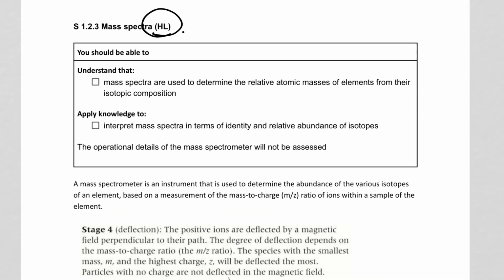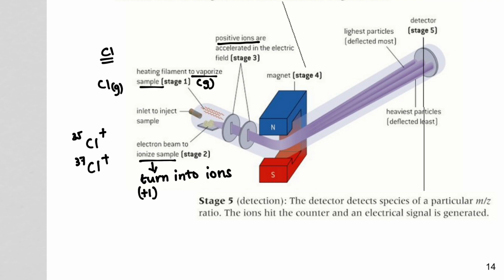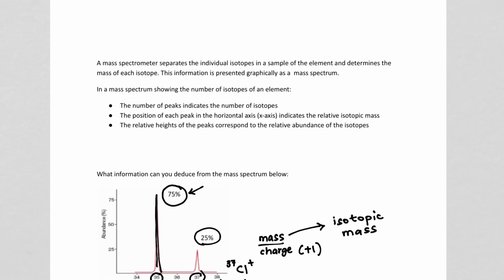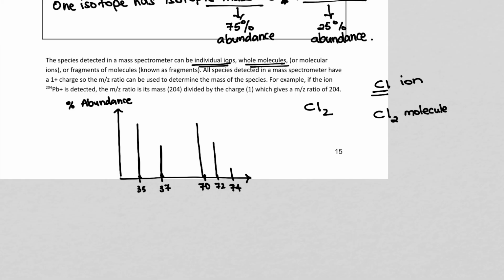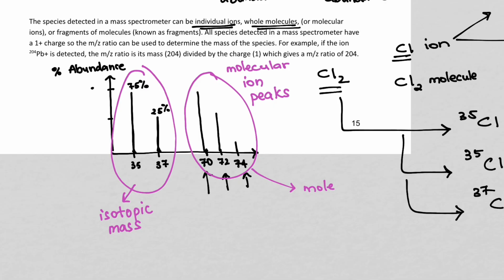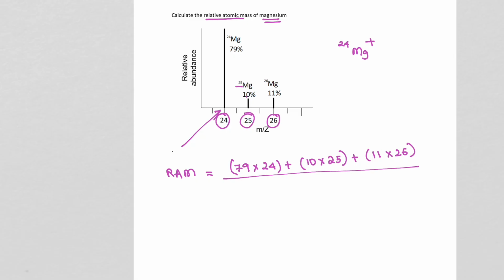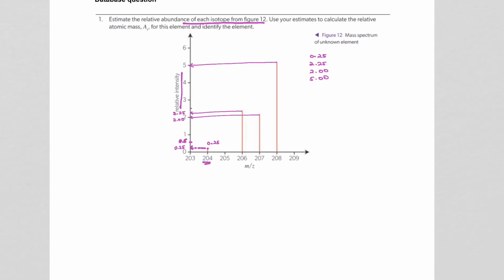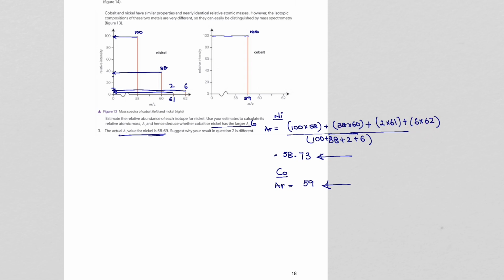IBDP Chemistry (HL only)- S1.2..3 Mass spectra